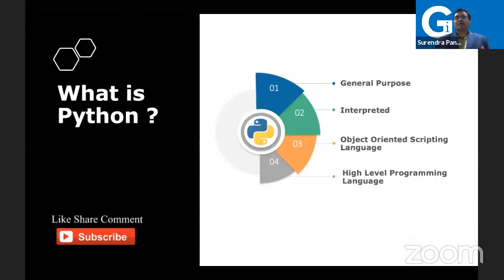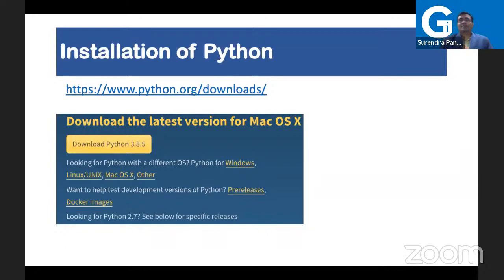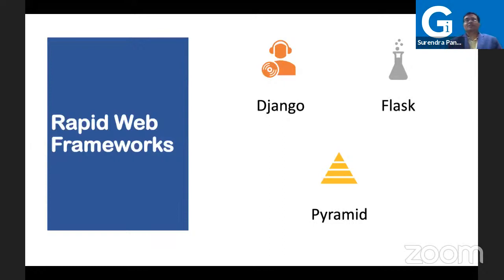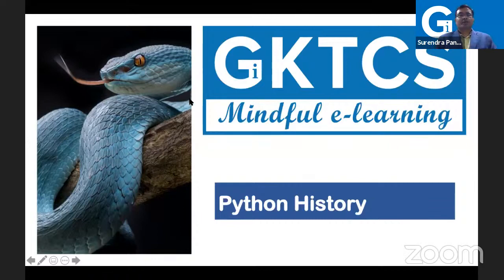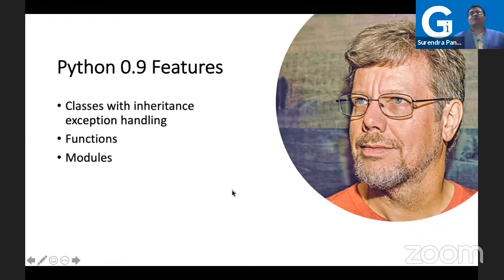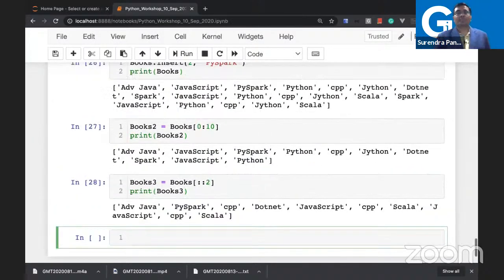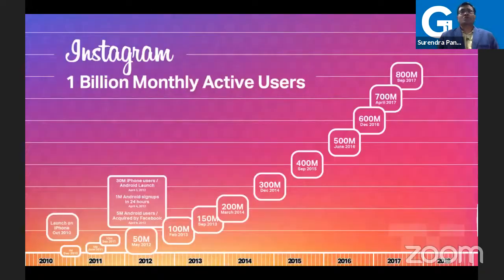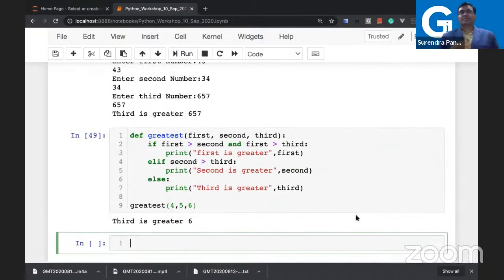Python Tutorial - Python for Beginners [ Python Full Course | Python for Everybody | Everyone ]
Python Tutorial - Python for Beginners  [ Python Full Course | Python for EveryOne | Python for Everybody | Python Workshop ]
This is a Quick Start Course for Beginners.  The following topics are covered in this workshop.

Installation of Python and Anaconda
Why Python?
Python History
Python 2.x vs Python 3.x
Hands-On Session On Python.
Data Types
Arithmetic Operation
Why Python?
Data Structure
List Example
Tuple
String
Dictionary
Benefits of Python.
Control Structure
Functions
Applications of Python.

Anyone who is interested in Learning Programming?
Entrepreneurs
IT Students
Software Developers
Software Testers
Data Scientist
Web Developers
Database Engineer
Network Engineers
Automation Engineers

If you want to learn and attend the upcoming  Free E-Workshop Series then watch it till the end.